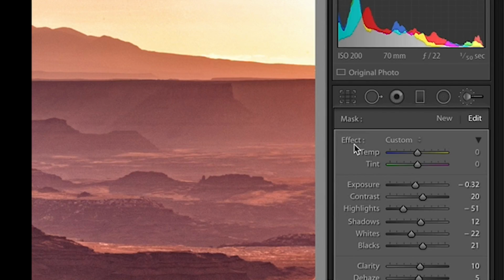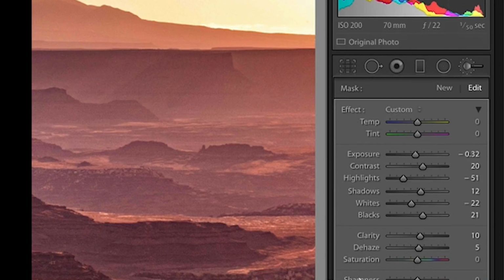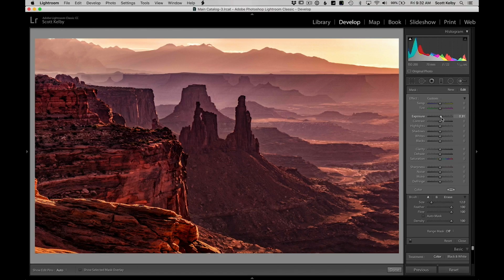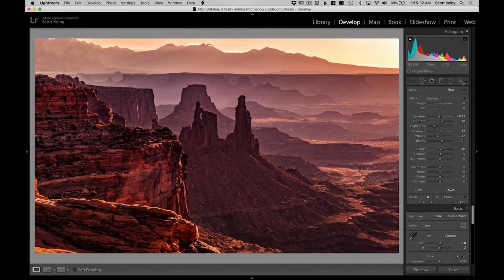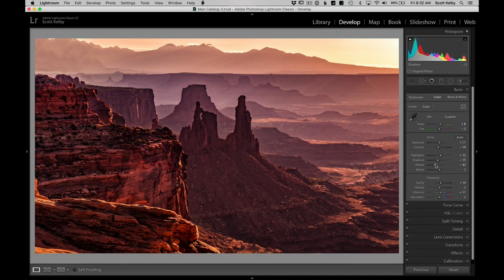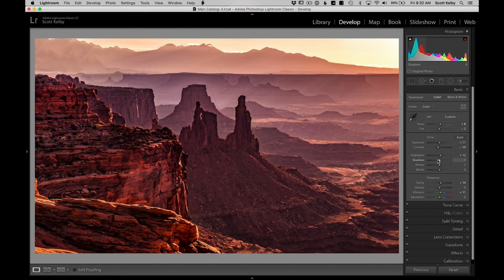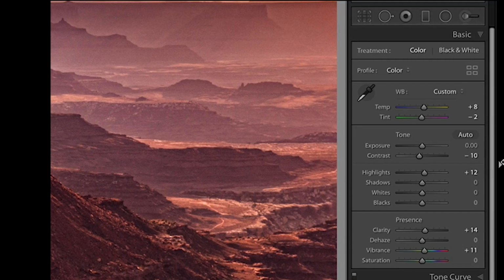Quick Lightroom Tip: Take Control of Your Sliders!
Shutterbug’s “Ask a Pro” columnist Scott Kelby has an easy Lightroom tip on how to quickly clean up and control your sliders.